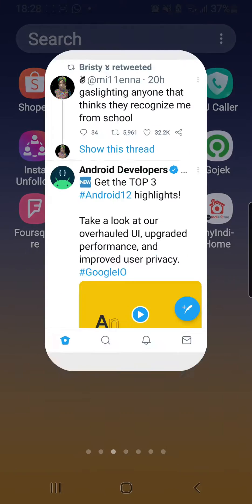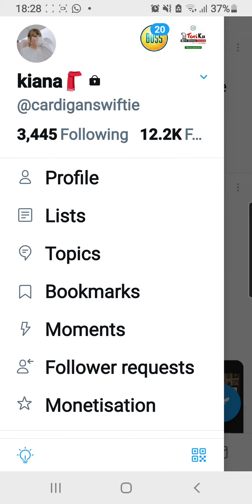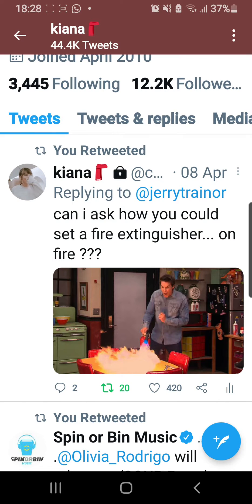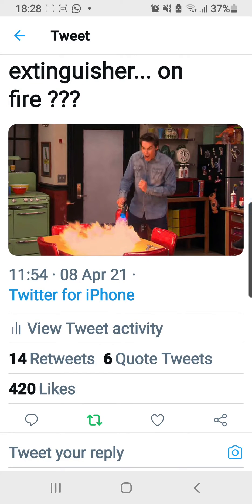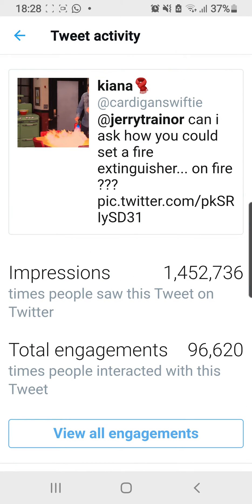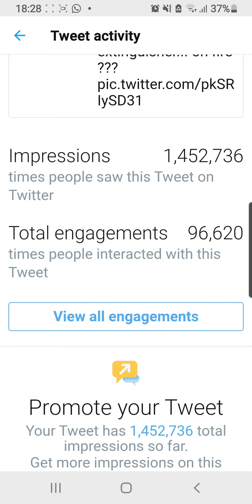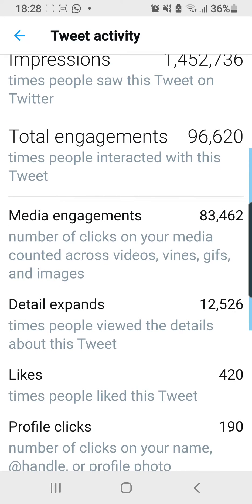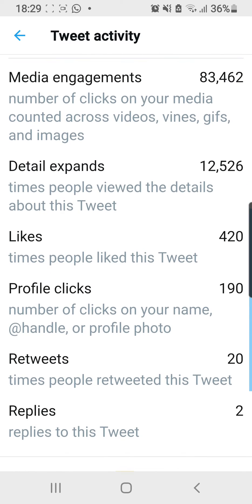How To View Your Tweet's Activity On Twitter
Do you want to know how many people have seen your tweets? Well this is how!